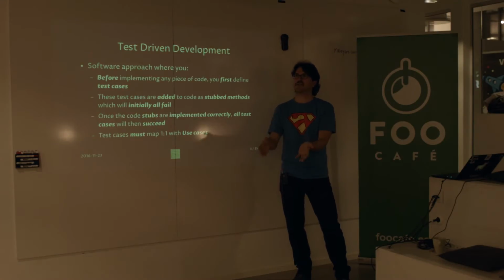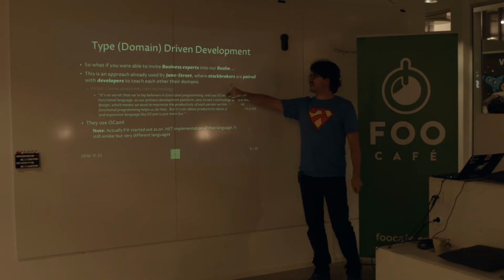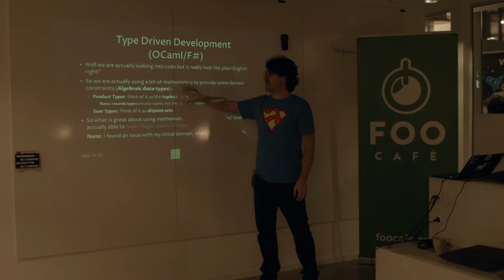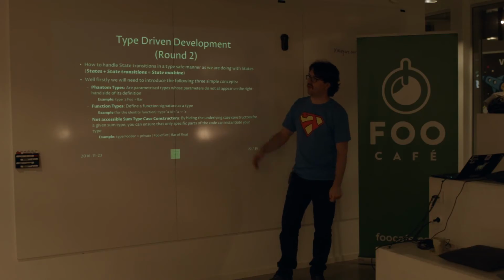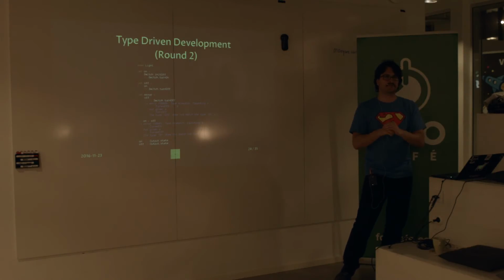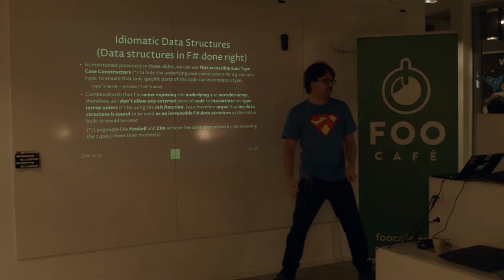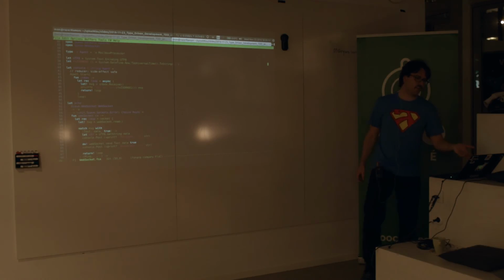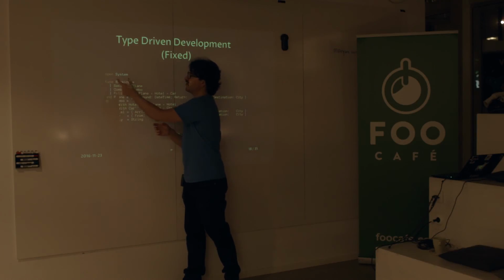Type Driven Development (TDD) and Idiomatic Data Structures - Ramón Soto Mathiesen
In this talk we will be looking on how to model a domain into your application by using F# power-full type system. This approach will help you limit the amount of illegal states that can be represented and hereby ensuring a more correct application.

If we combine the above approach with idiomatic data structures in F#, we can argue that we have and even more sound application which would need fewer test cases to ensure correctness.

He has more than +15 years of experience working with Microsoft technologies. Starting as an IT-supporter back in 2000, to a System Administrator, a Web Developer, a Kernel Developer, a Consultant, a Software Architect, a CTO of a department and currently, a founder of an IT company.